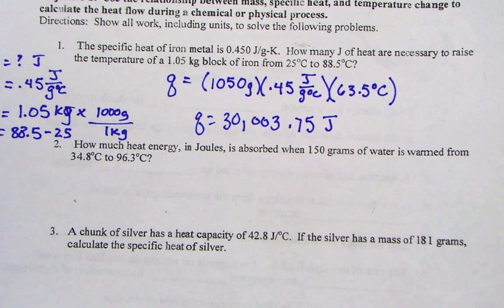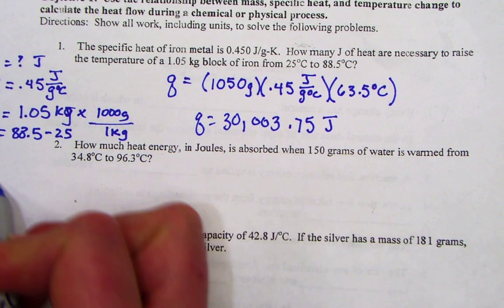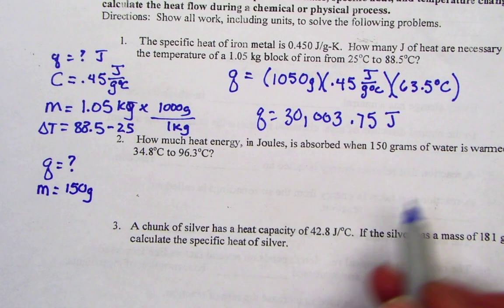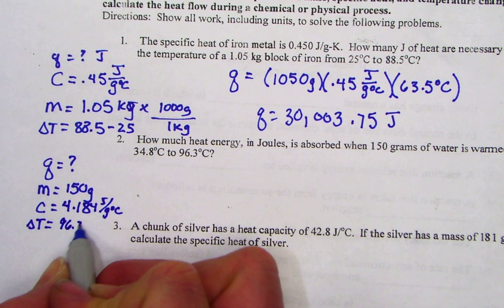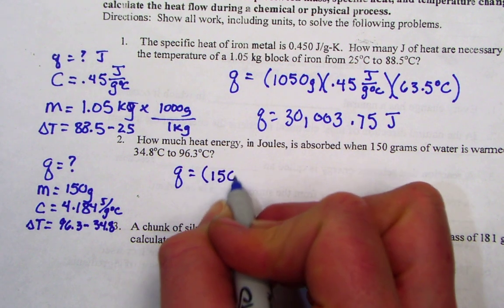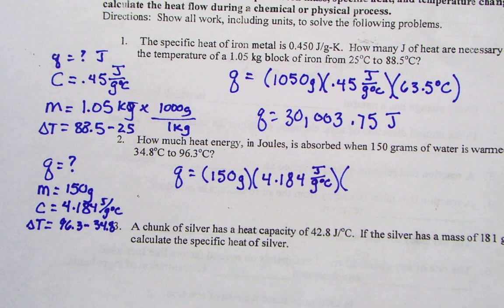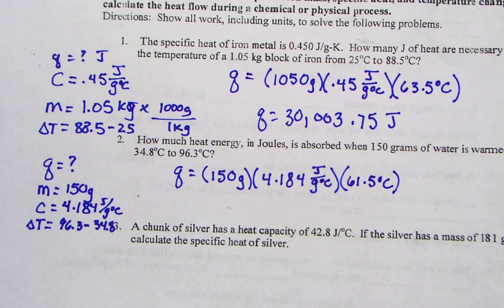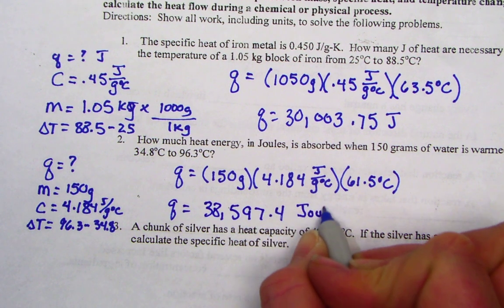q=mct homework 2